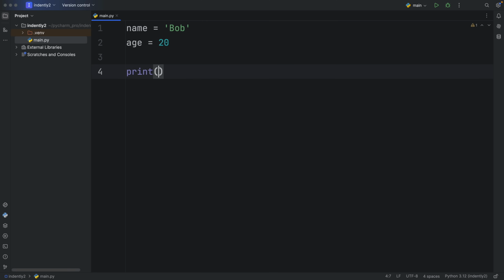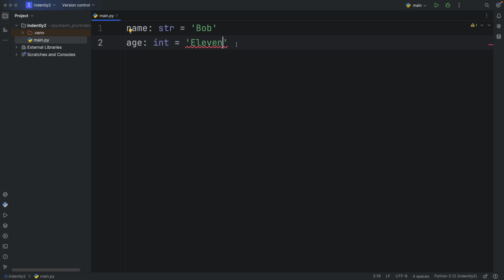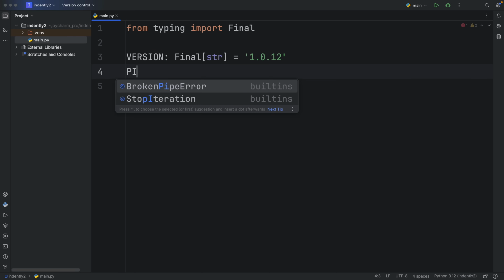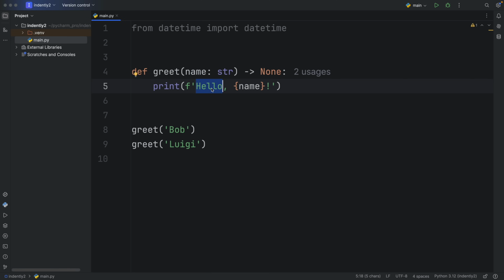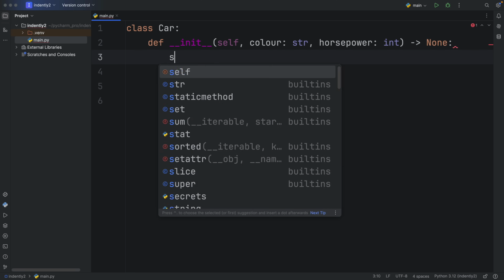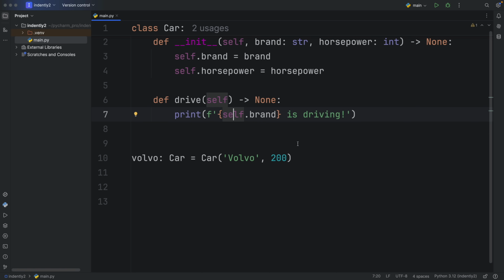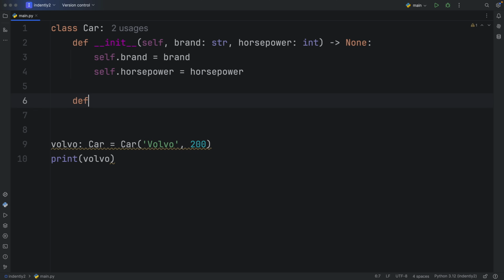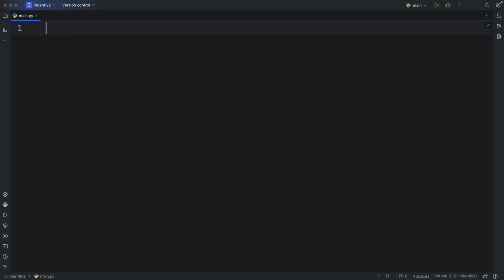10 Important Python Concepts In 20 Minutes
In today's video we are going to be learning about 10 important Python concepts.

00:00 Intro
00:05 .py files
00:35 Variables
01:33 Basic data types
03:00 Type annotations
04:57 Constants
06:14 Functions
09:40 Classes
10:05 Initialisers
12:24 Methods
15:18 Dunder methods
18:12 Conclusion